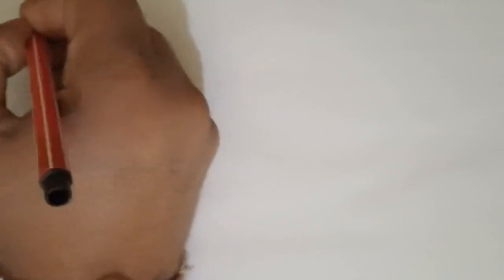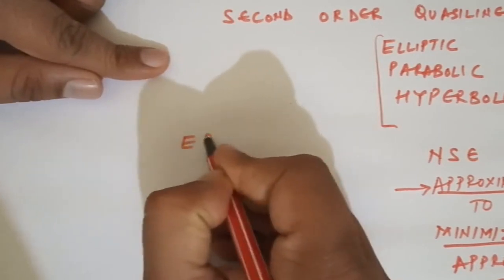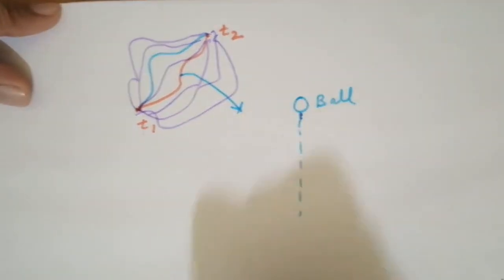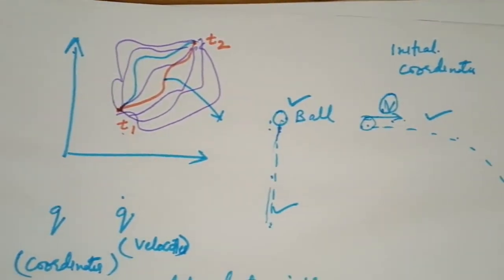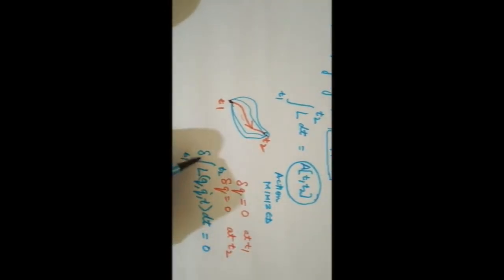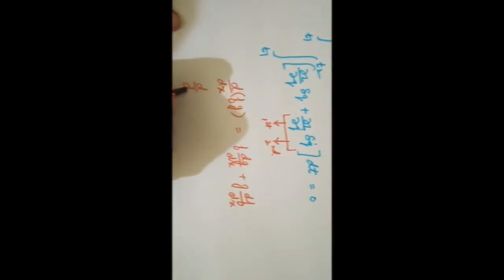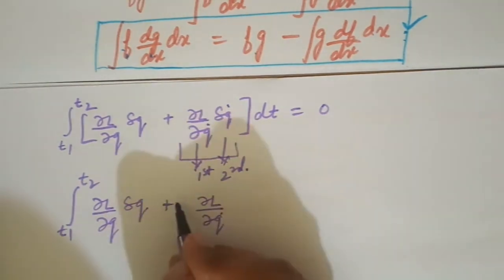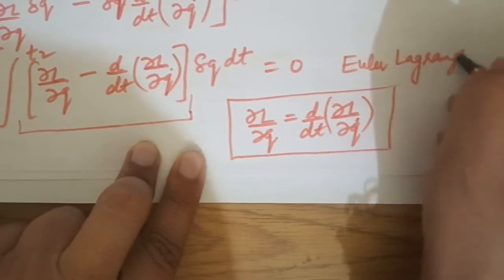APPROXIMATE_SOLUTIONS_TO _PDEs_1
APPROXIMATE SOLUTIONS TO PDEs (Prerequisites for FEM, FDM and FVM) [Part-1]